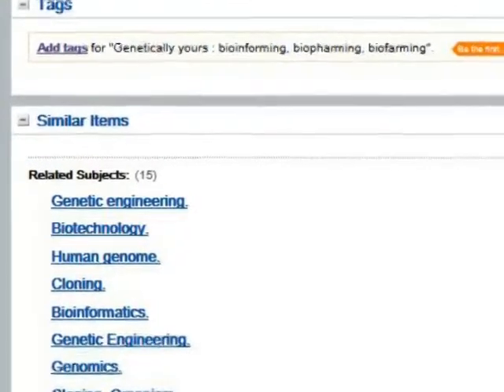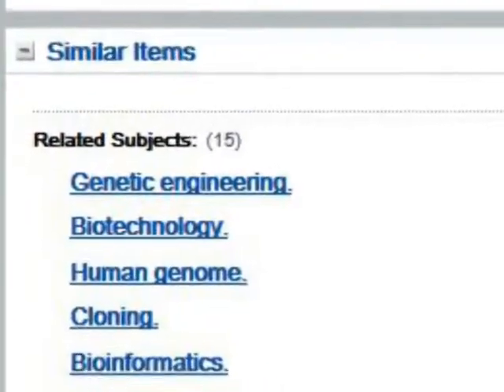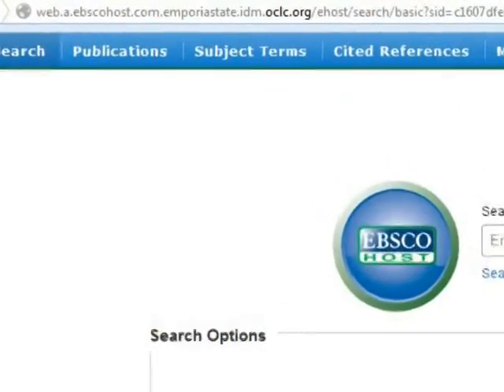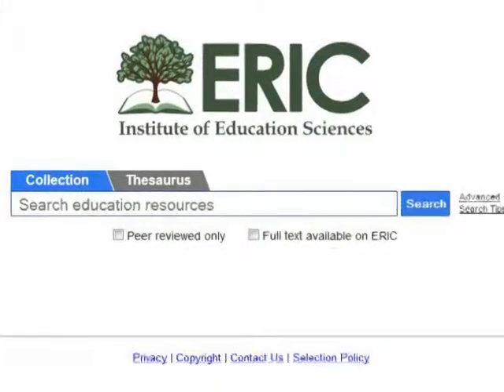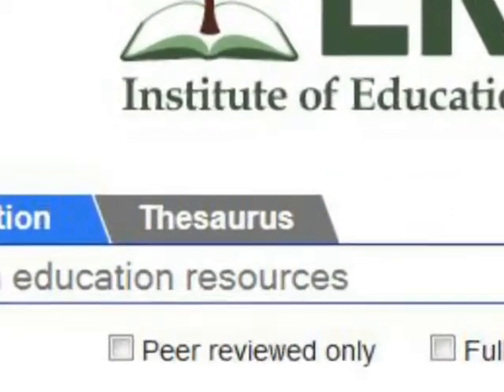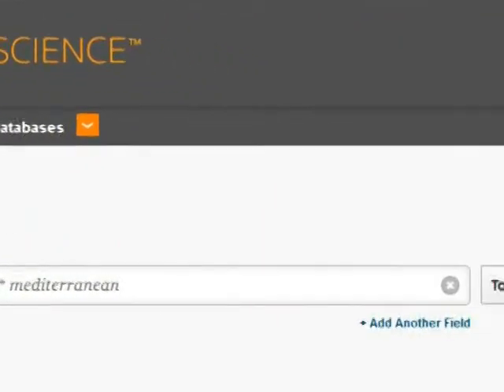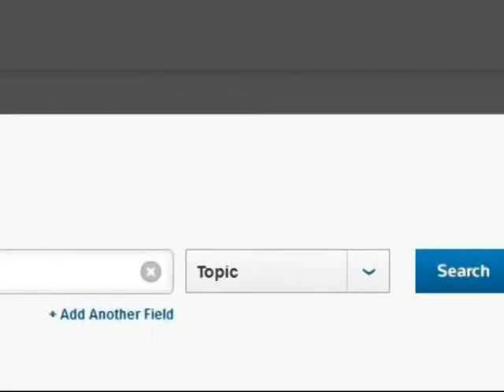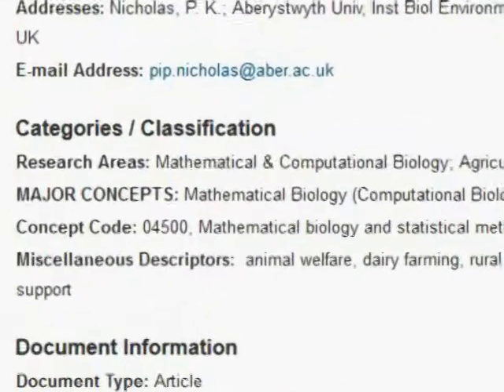Controlled Vocabulary Introduction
This video offers a simple introduction to controlled vocabularies.